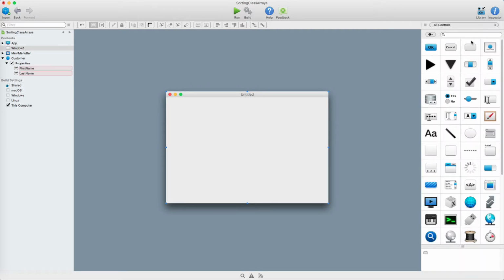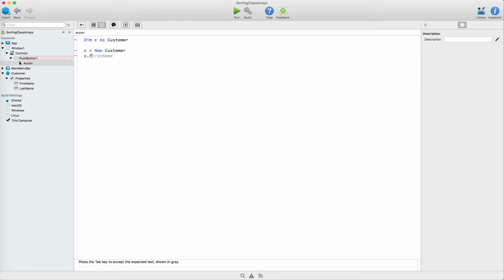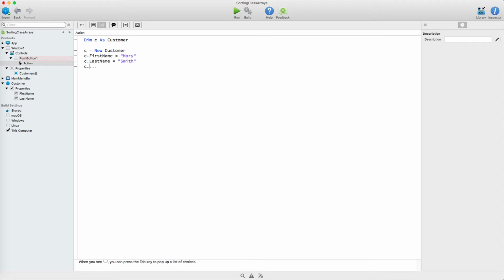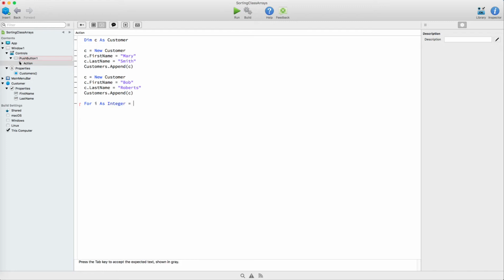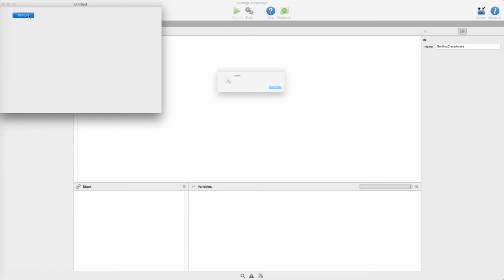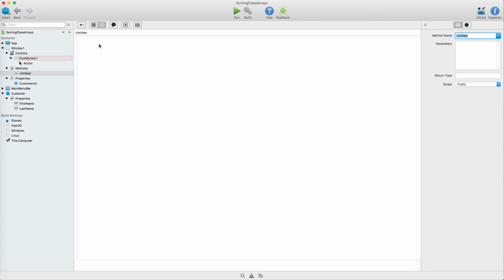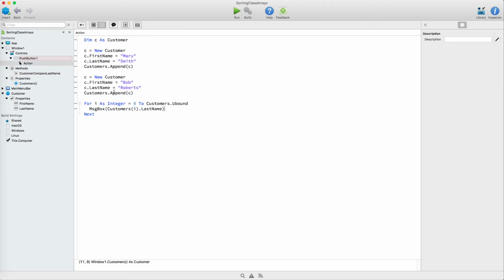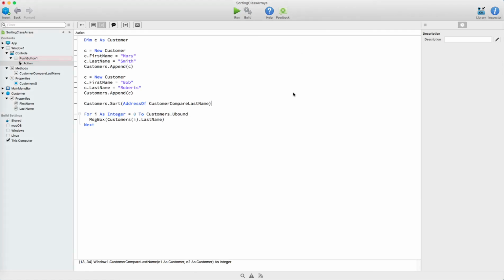Xojo Tutorial - Sorting Class Arrays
Learn how to easily sort class arrays using one of the class's properties.